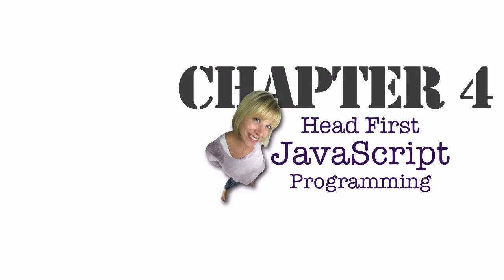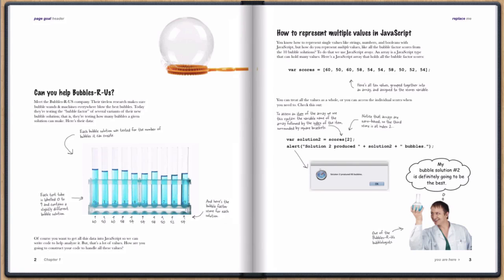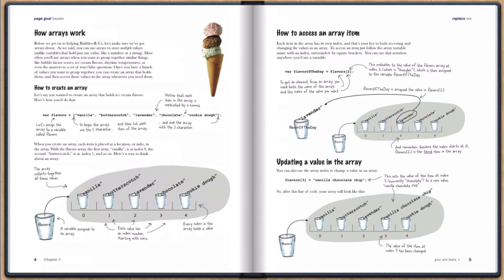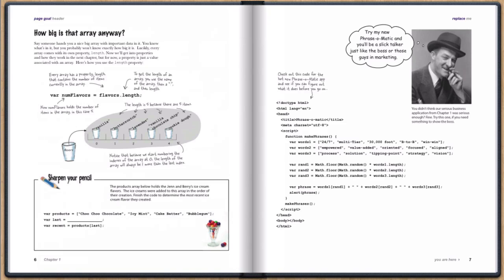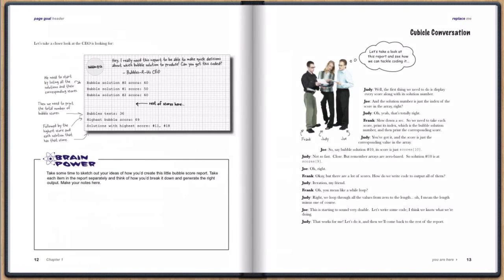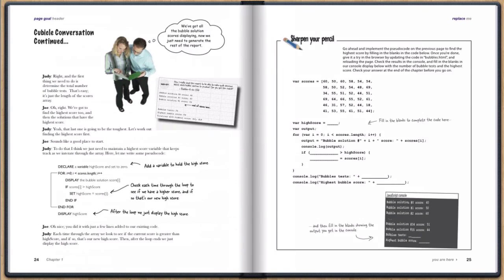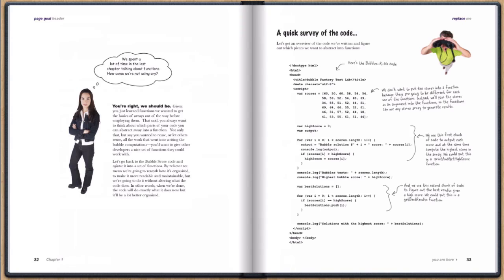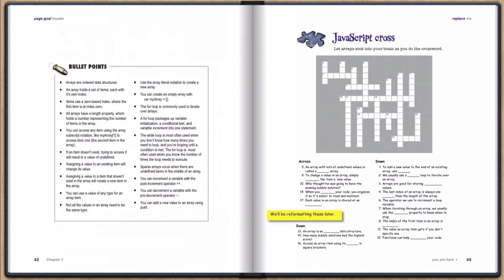Head First JavaScript Programming Chapter 4